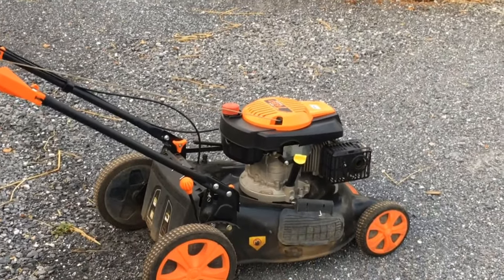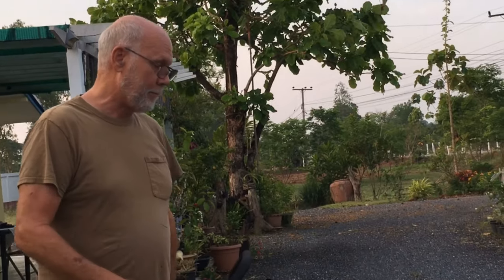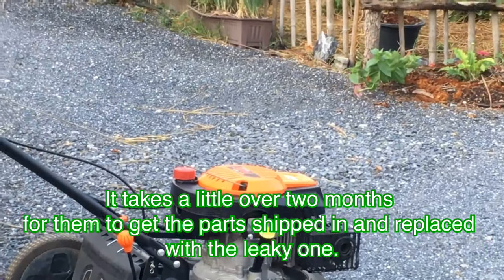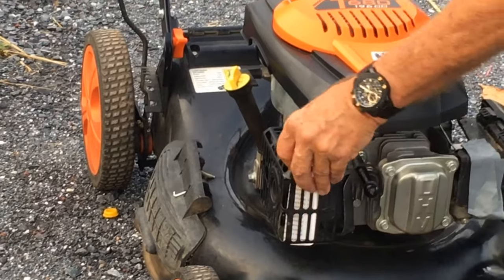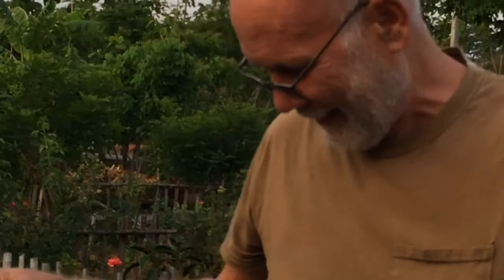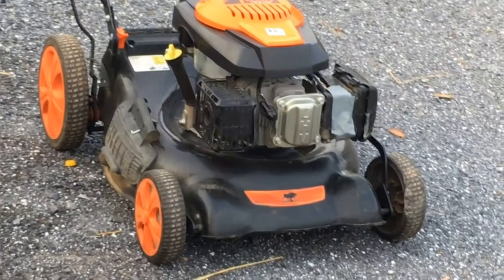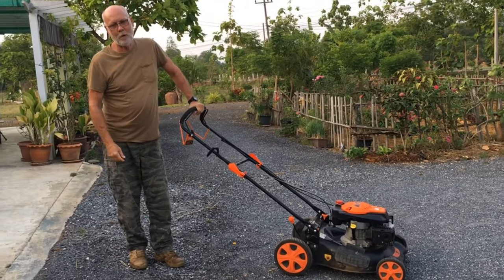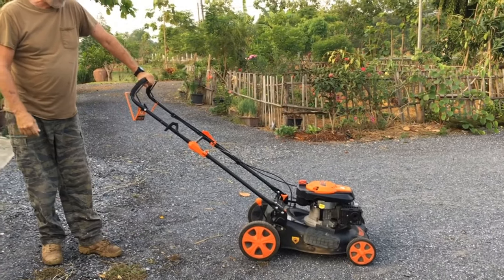Bison lawnmower|simple Living in Thailand